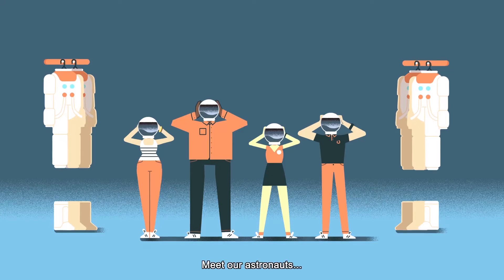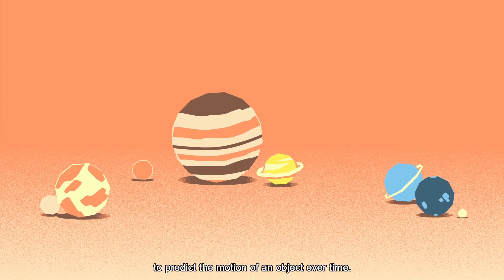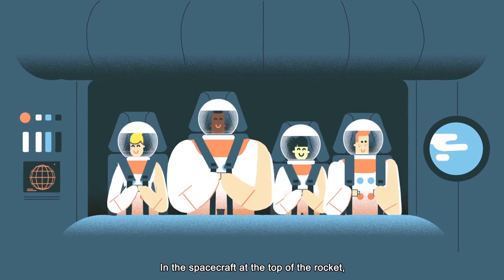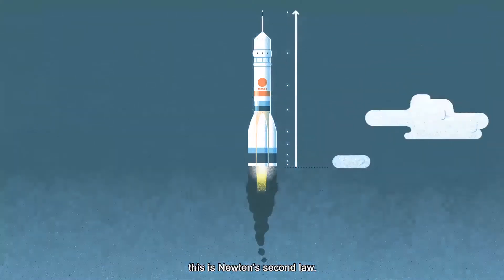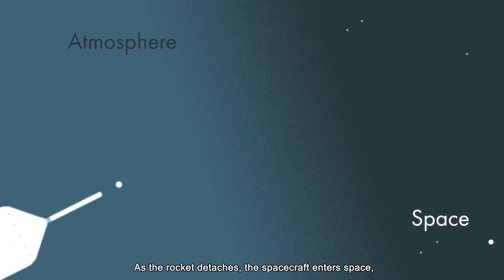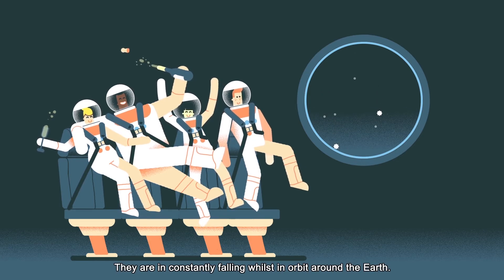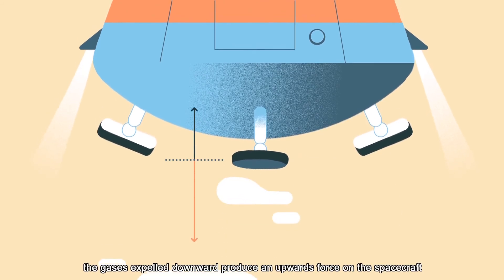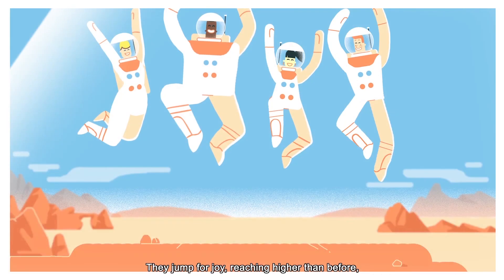Newton's laws of motion. (Simple explanation of Physics)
A simple explanation of Newton's three laws of motion.